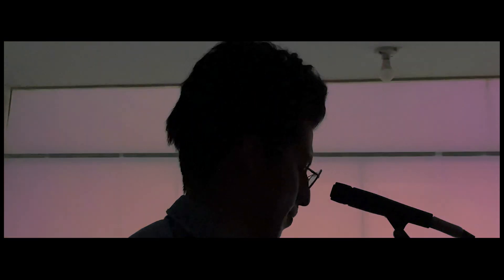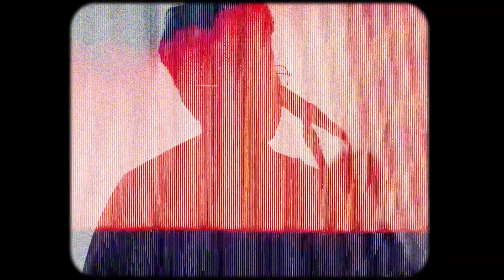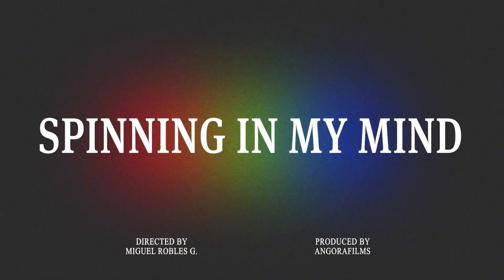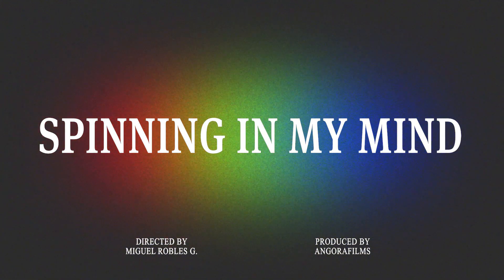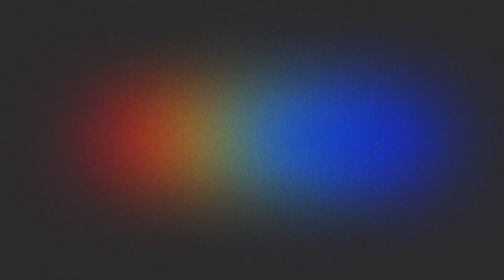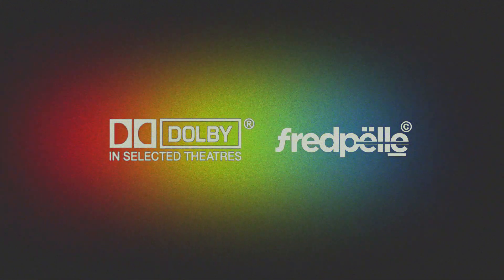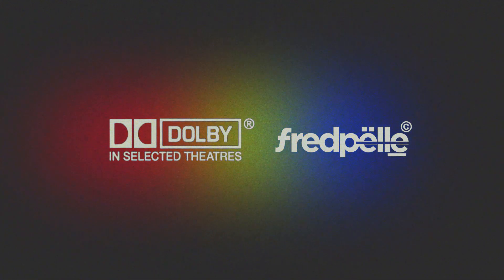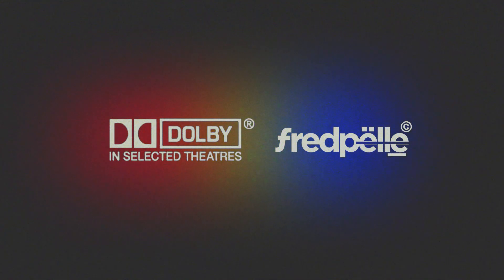The sheeps - Spinning in my mind